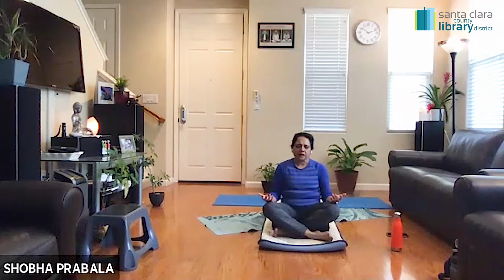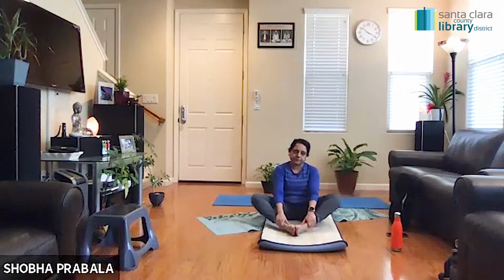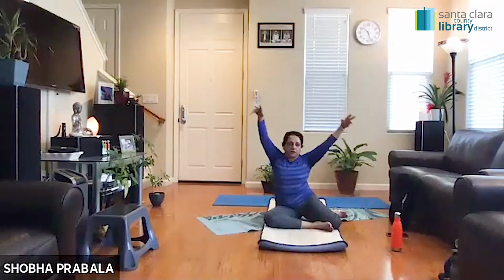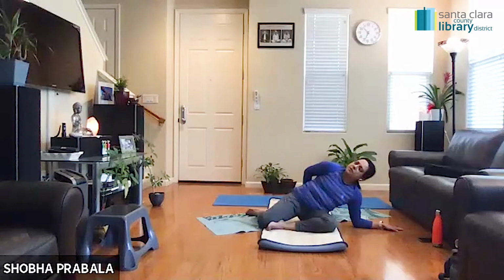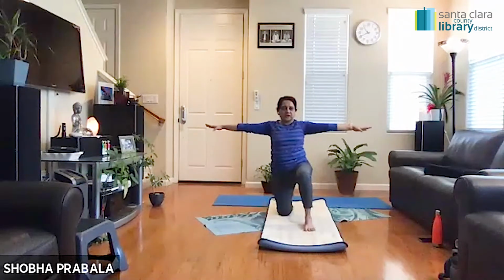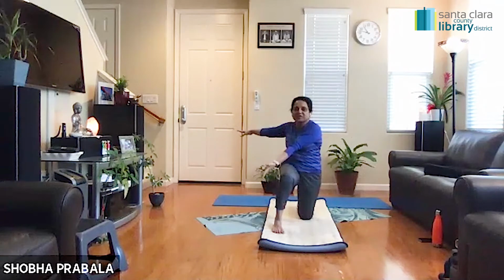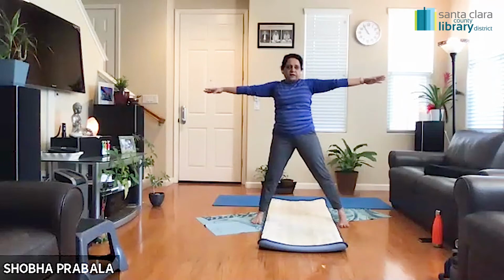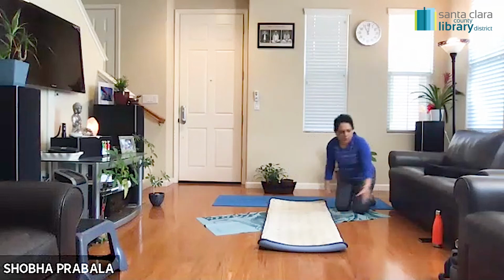Virtual Yoga for Adults #5: 11/3/20